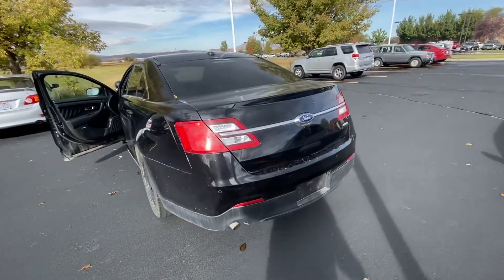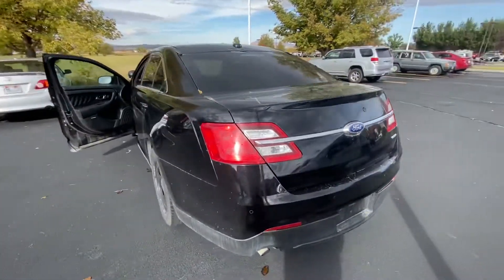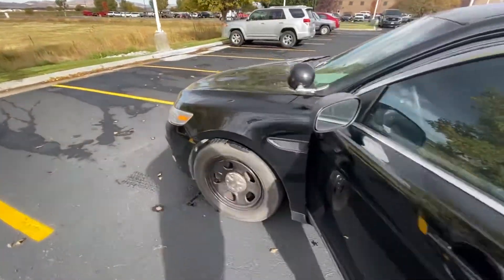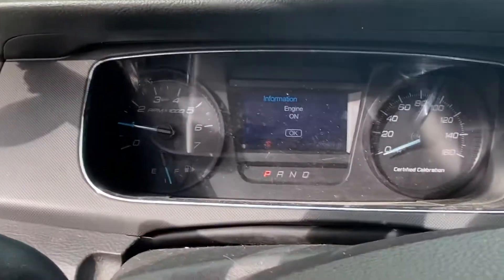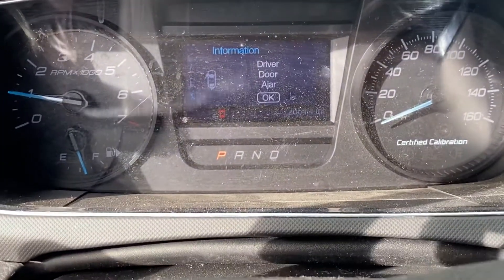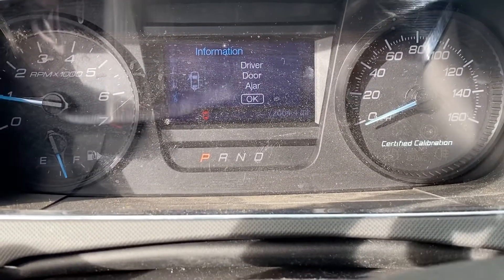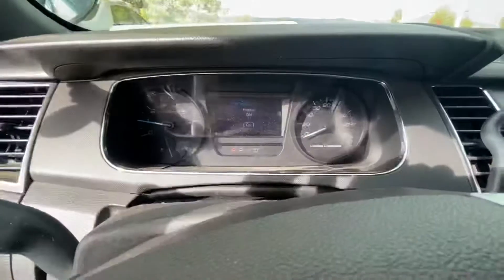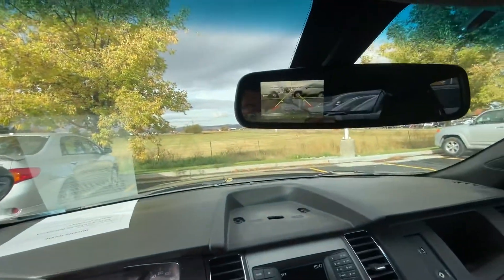Ford Taurus Police vehicle for Scott!